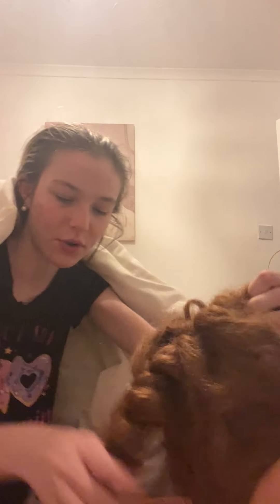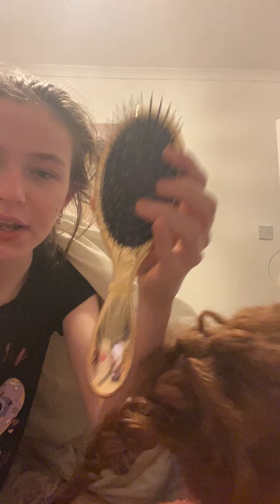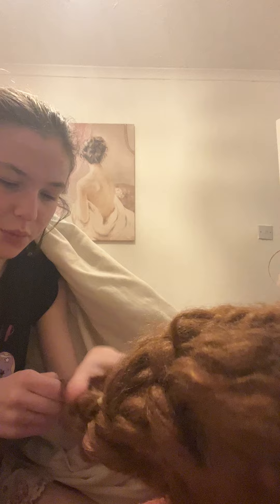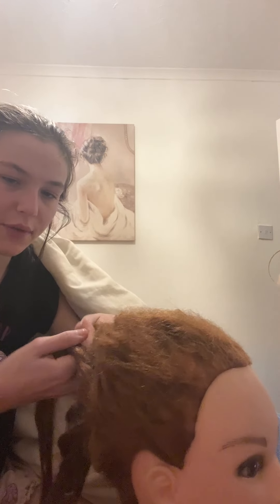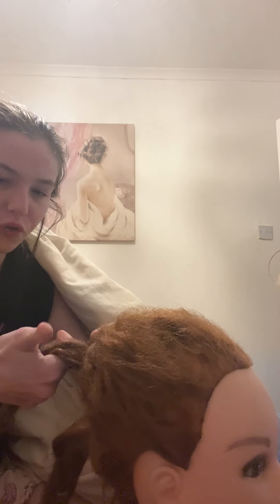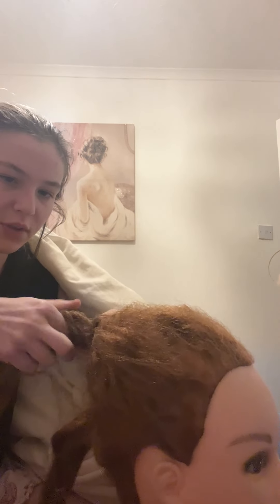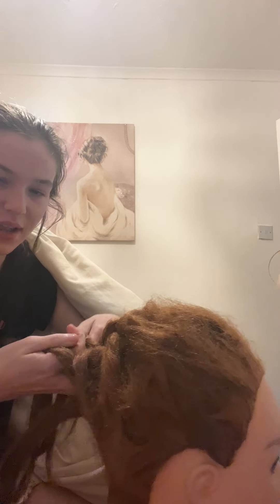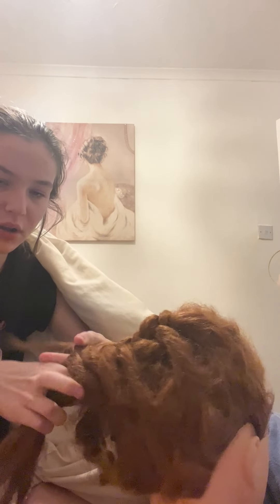"Elegance Entwined: The Lace Braid Delight"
The lace braid is a stunning and intricate hairstyle that exudes elegance and sophistication. It features a delicate weaving technique where strands of hair are gradually incorporated into a beautiful braid, resembling the intricate patterns of lace. This style is perfect for both casual and formal occasions, adding a touch of charm to any look. The lace braid can be worn as a crown, a side braid, or even cascading down the back, making it versatile and adaptable to personal style. Whether adorned with flowers or kept simple, the lace braid is a timeless choice that showcases artistry and femininity.